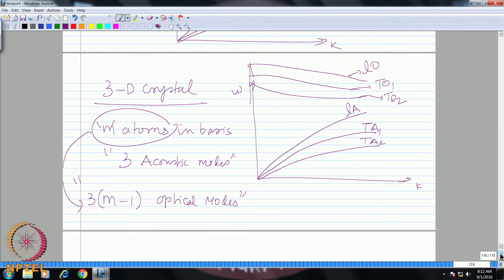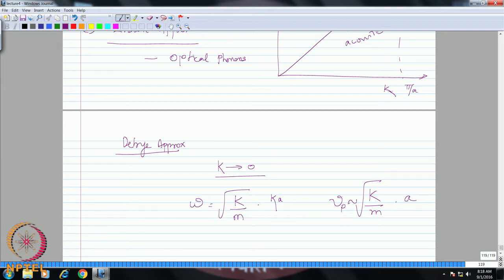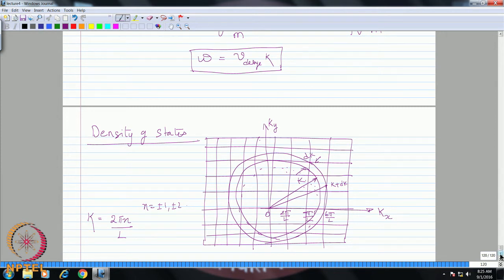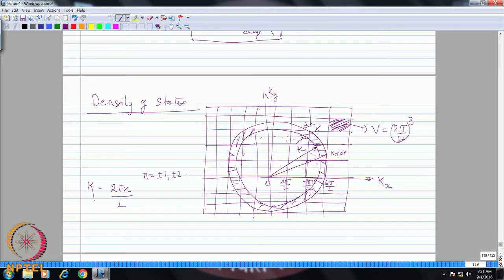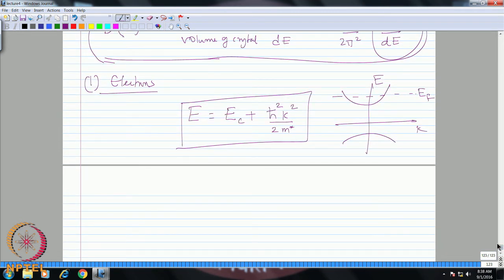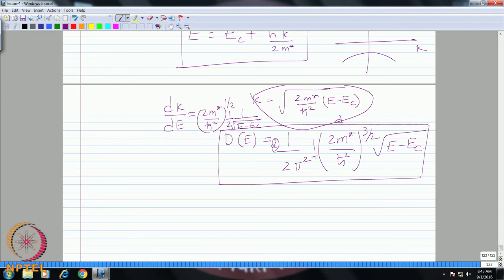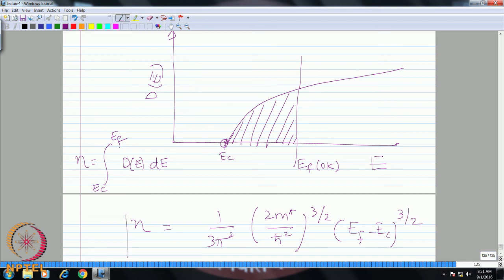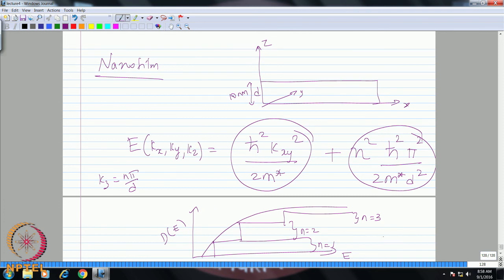Micro and Nano scale energy transport-Week04lec04